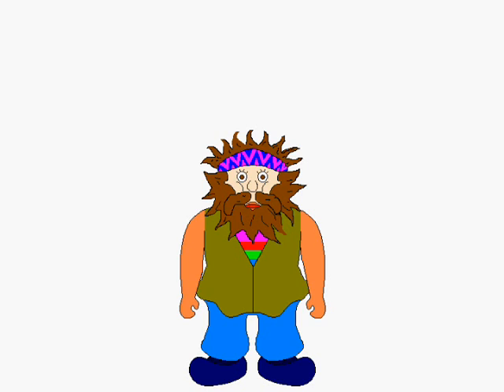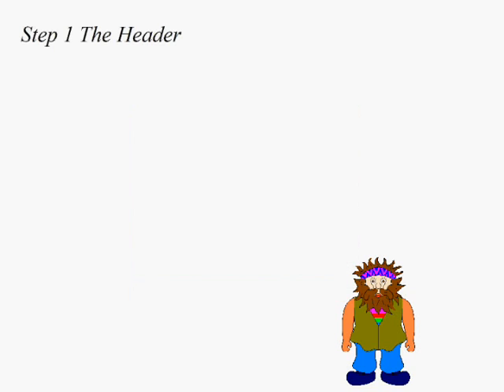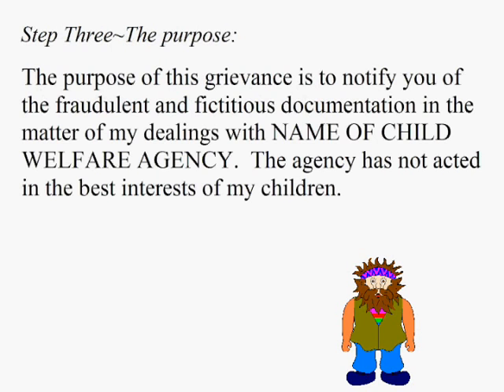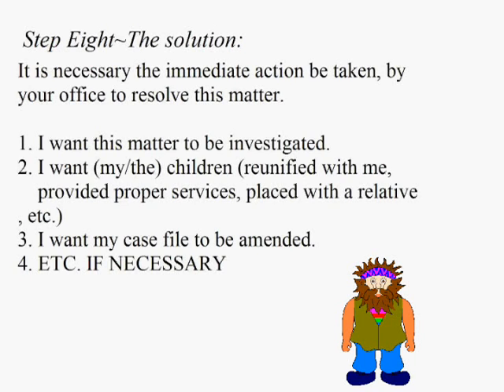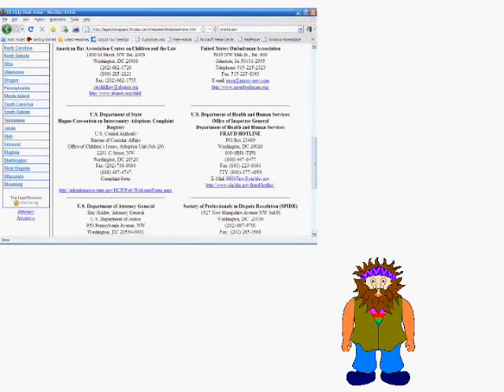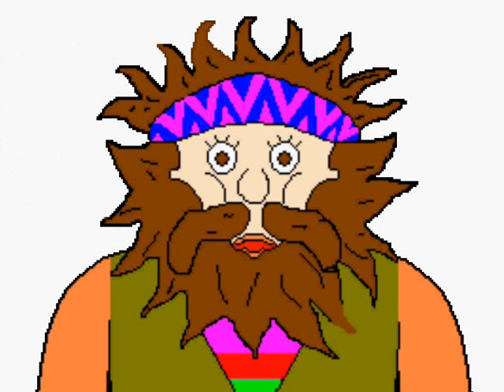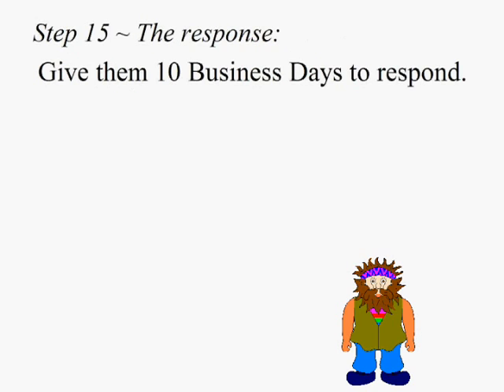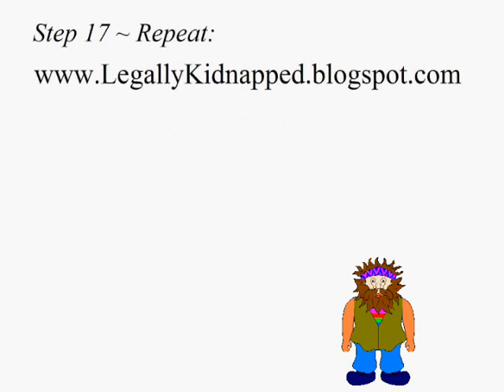How To File A Child Welfare Grievance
written by Beverly Tran
An Original Source